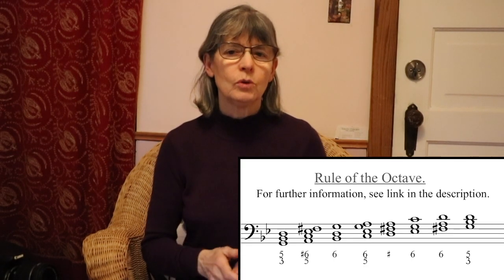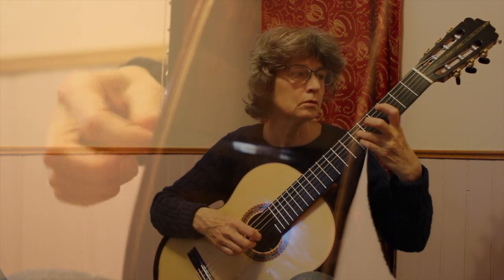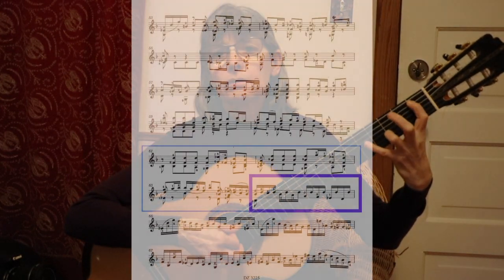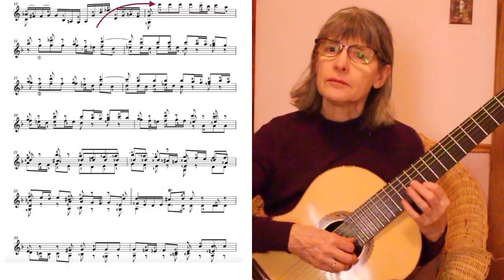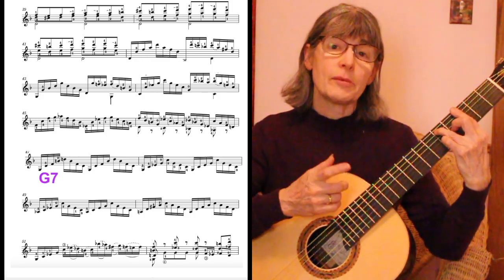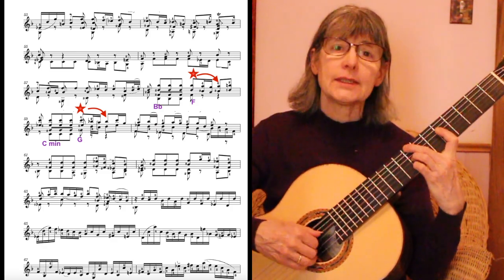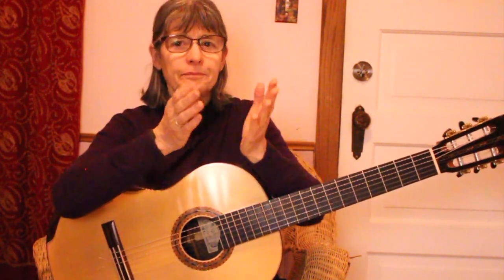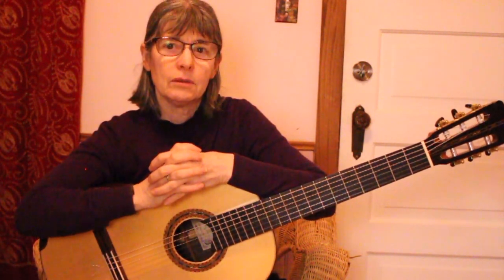J.S. Bach Fugue BWV 1001, Tutorial Part 3 | Heather DeRome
Honestly, I think this is one of my most important tutorials. I made it and deleted it three times, because I wanted to be sure to make it as clear as possible, so that people with even limited theory would understand.

The video talks about the overall arch of the fuga. It shows clips of Julian Bream masterclasses asnd several other examples of how Bach deals with the long range arch in other movements from the Sonatas and Partitas.

Let us know what you think, by commenting below.